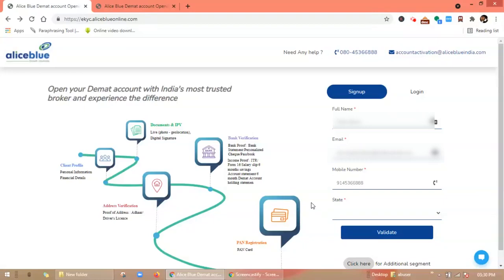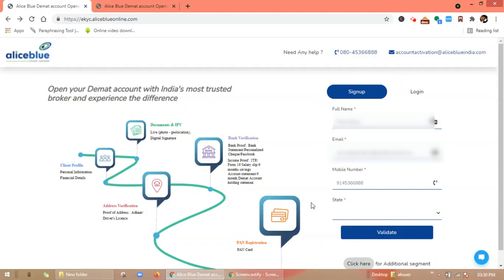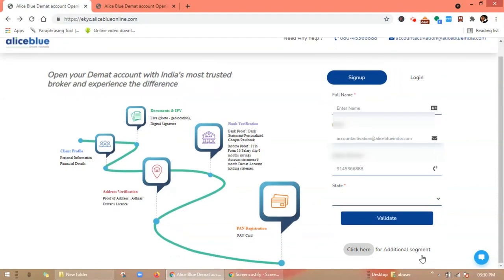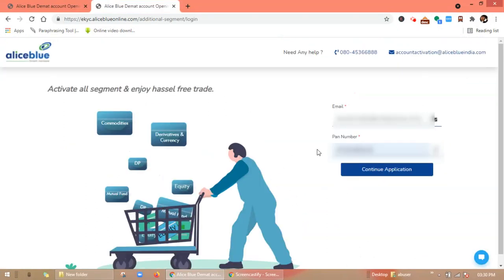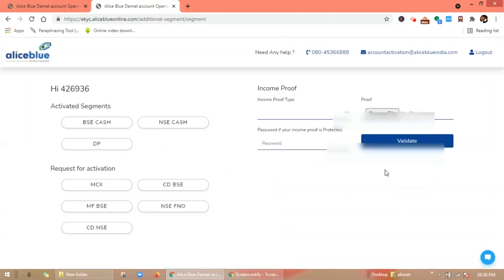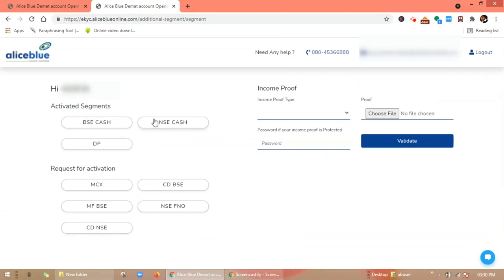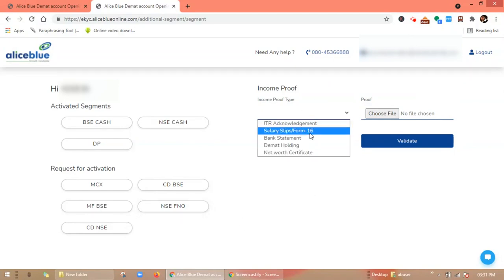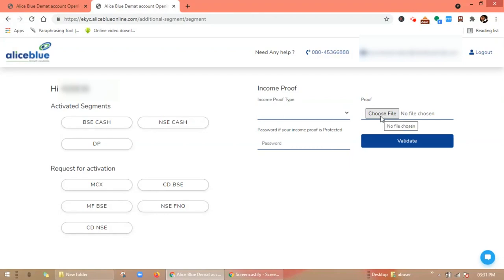How to request for additional segments through Alice Blue Ekyc portal ?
In this video, we have explained about How to request for additional segment through Alice blue

Activate all segments & enjoy hassle-free trade

Also download DIGIPromo, a Dedicated App for our clients, AP's, BDR's to use for promotional activities as well as Lead generation.
Expand your business through DIGIPromo by just sharing useful content in your social network.